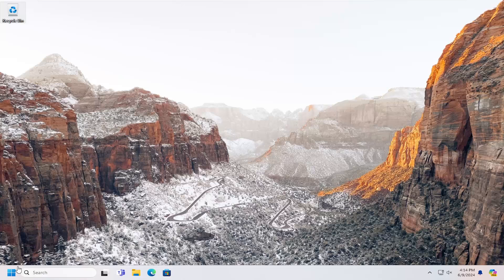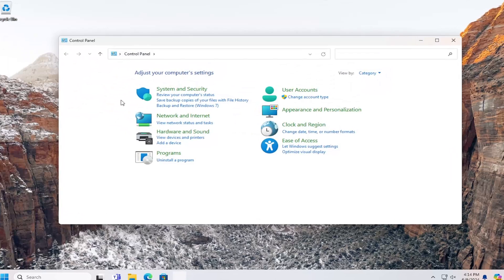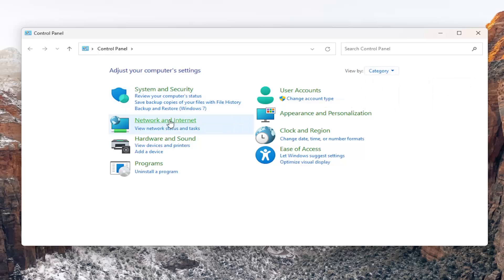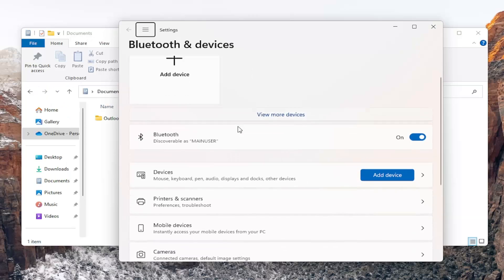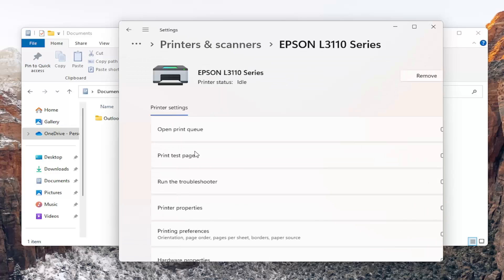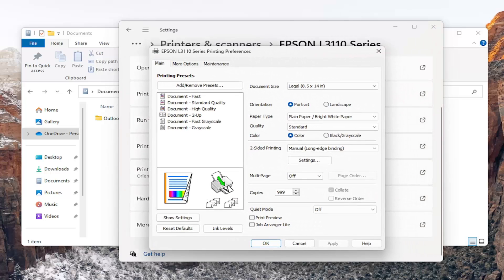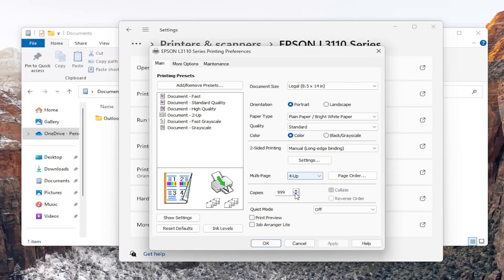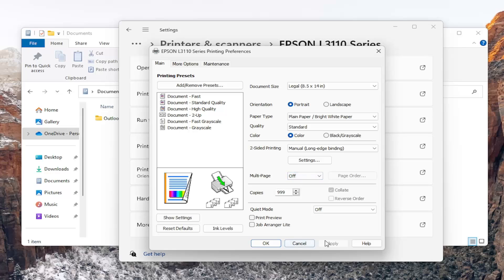How To Print Multi-Page In Epson Printer [Guide]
To print multiple pages on an Epson printer, you can use the Pages Per Sheet option in the Layout dialog box.

Issues addressed in this tutorial:
print multi-page in Epson printer
multi page printing Epson
Epson multiple page scan
Epson multi page scanner